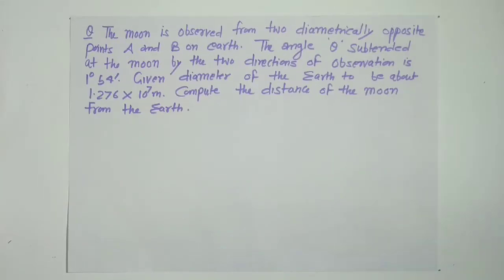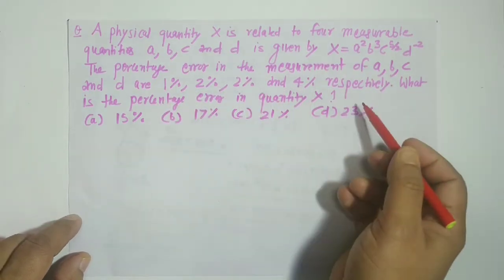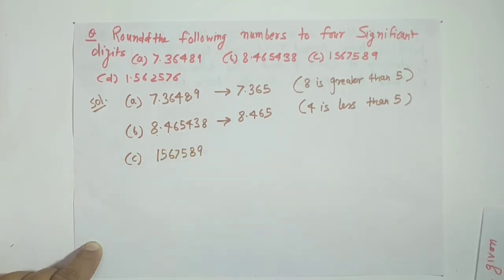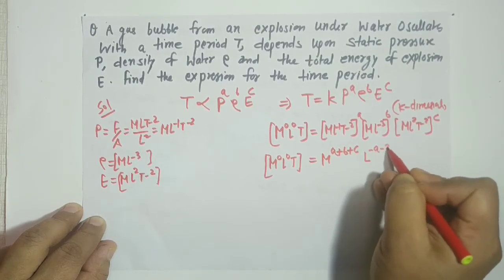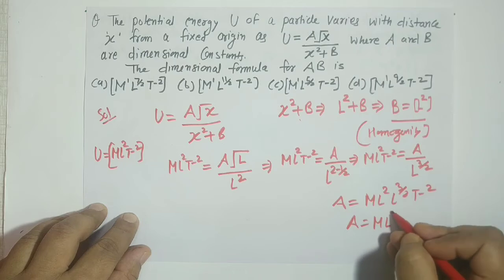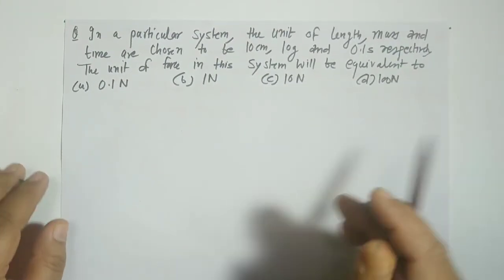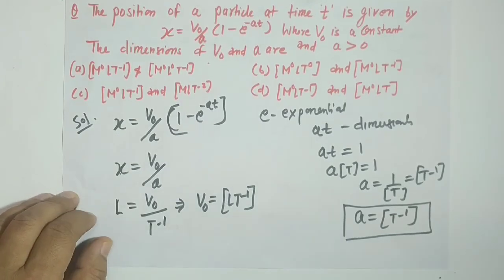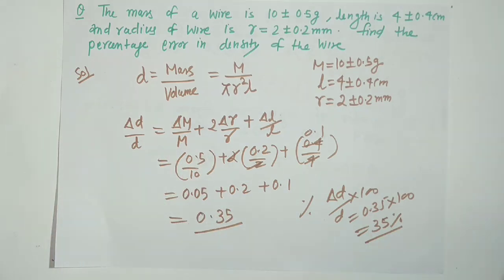Units and Measurements- Numericals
This Video is about the Numerical Session on Units and Measurements.
Dimensions and Errors are explained through examples.Questions related with Significant Figures and Parallax Method are also discussed.